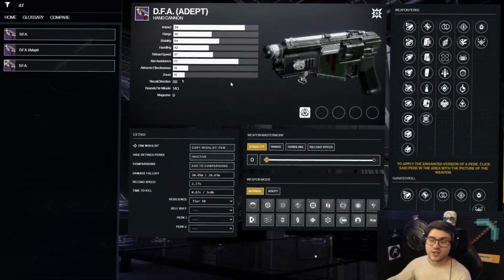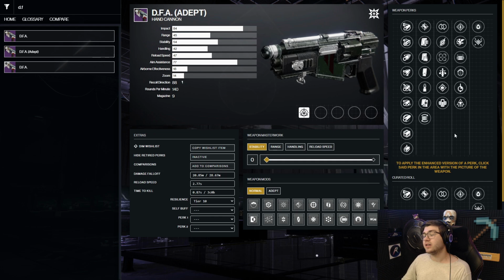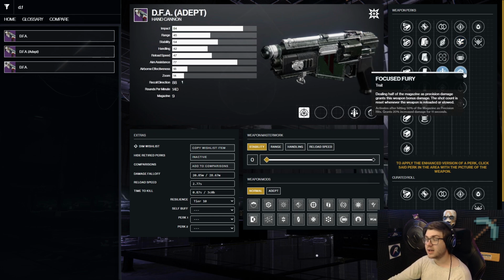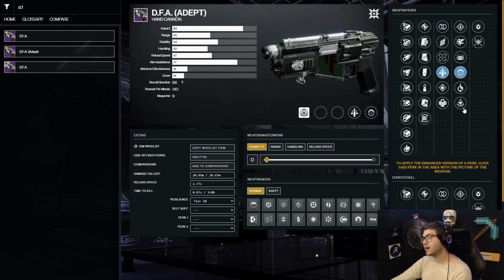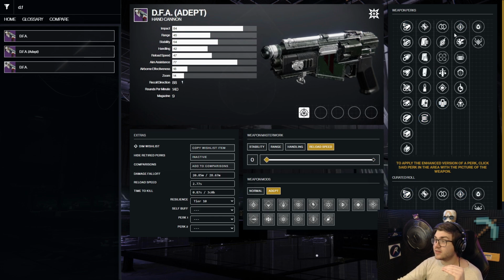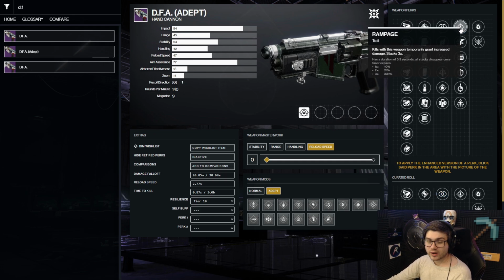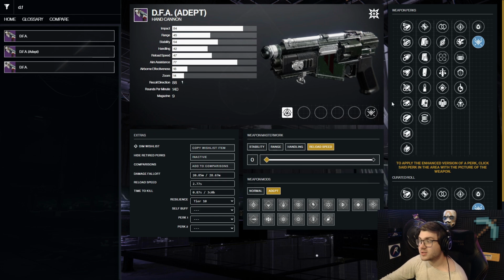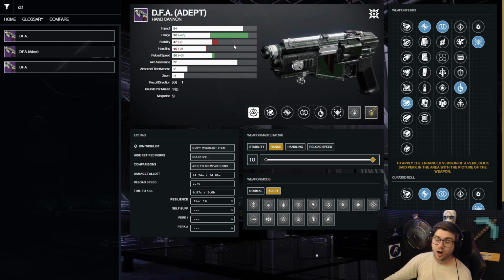Should You Farm The D.F.A. God Roll In Season 18?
This is an extremely unique hand cannon that can come adept! What do you think?